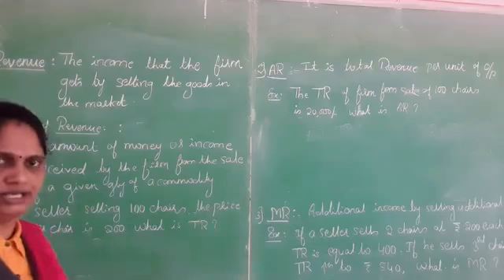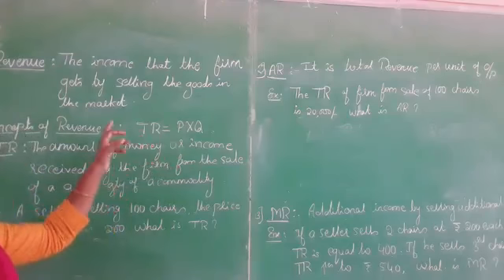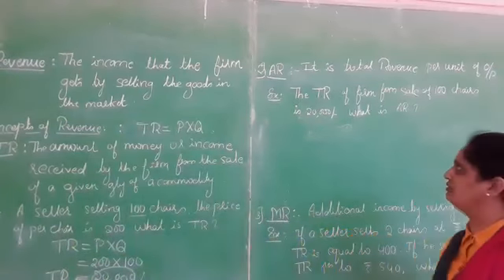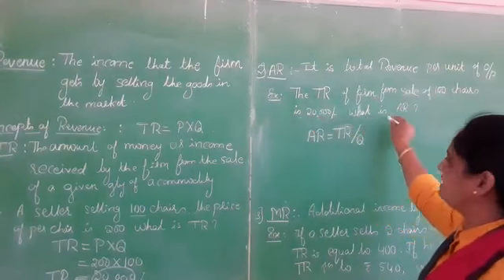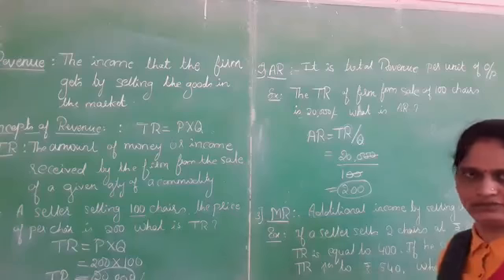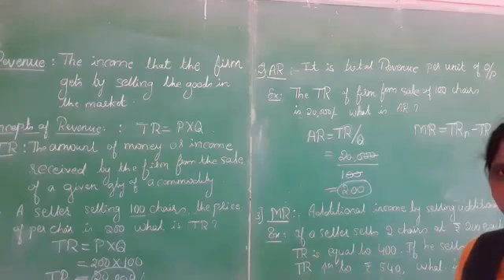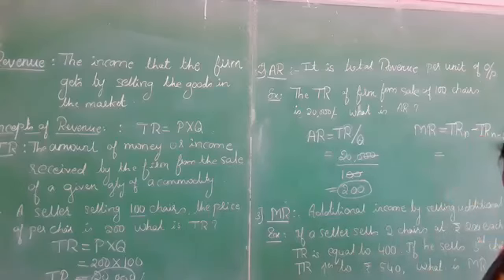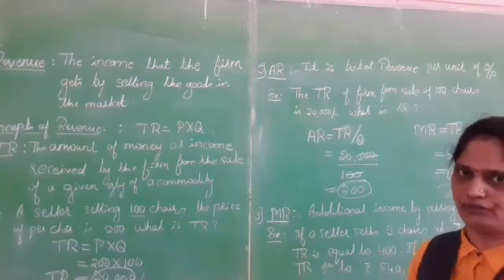Revenue (TR, AR,MR)